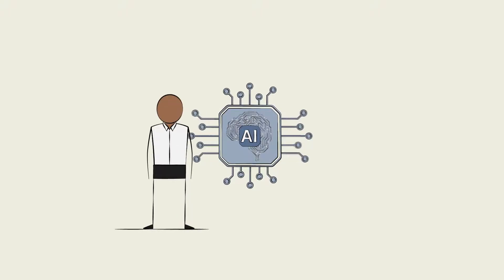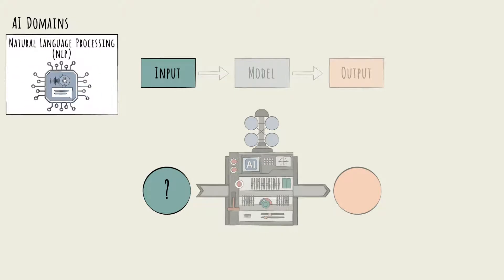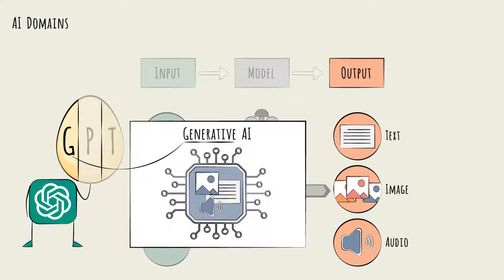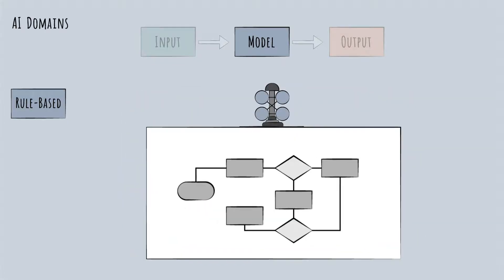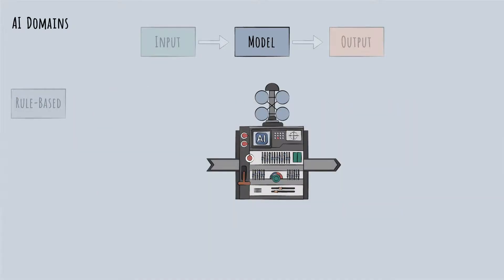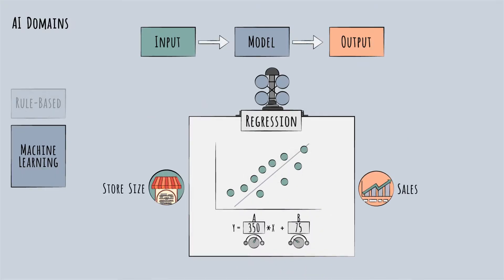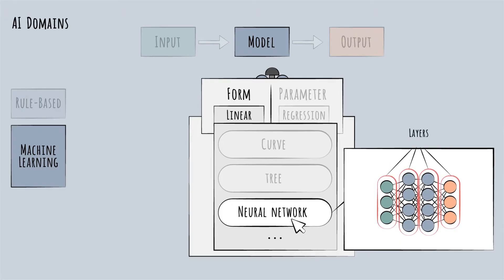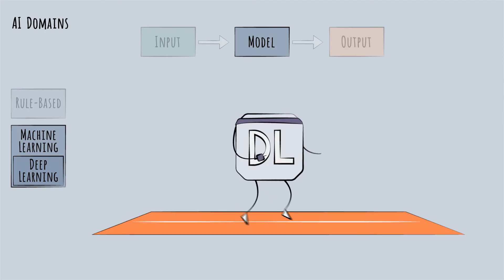AI Industry Overview - What are Different Types of AI Models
The AI landscape is, by any definition, complicated and confusing. Many subfields, or domains, are defined somewhat inconsistently.

Consider all the terms you might have heard: machine learning, neural networks, natural language processing, and large language models. The list goes on. Many of these common terms refer to different AI domains, but they overlap and are inconsistent.

This video will parse the different domains, and how they fit together, in simple, clear terms.

Key Sections
0:40 - Natural language processing
1:02 - Generative AI (GenAI)
1:45 - Rule-based models
2:35 - Machine learning
3:10 - Other forms: Curves, Trees, Neural Networks
3:55 - Defining Deep Learning

📚 This video serves as an excerpt from the AI Industry Learning Primer, meticulously curated by the digital e-learning content provider, Primerli The full module, comprising 10 bite-sized videos and quick quizzes, is tailored to empower professionals to grasp the industry intricacies in under an hour.

Did you enjoy the insights shared in this video? Show your appreciation by clicking the "Like" button and sharing it with friends eager to explore the AI Industry.